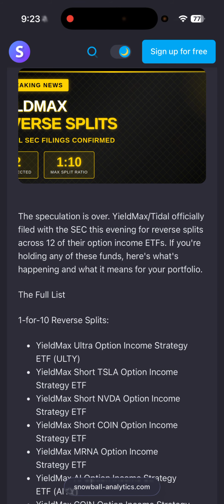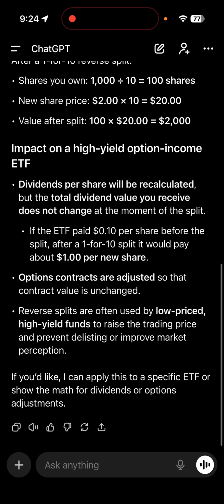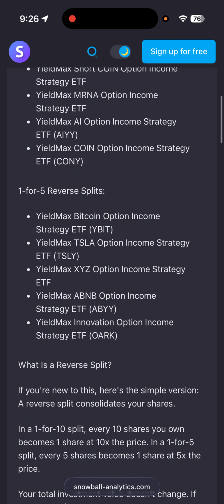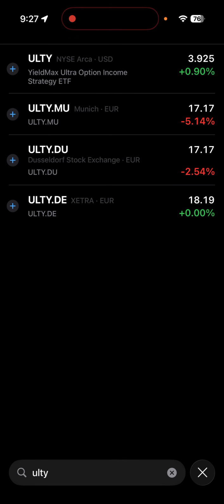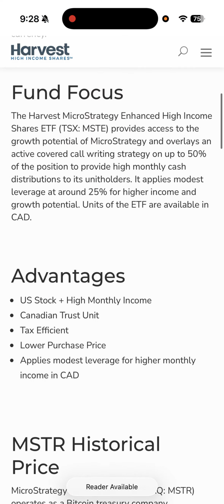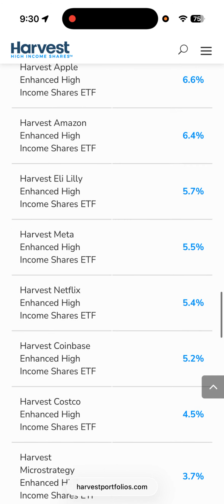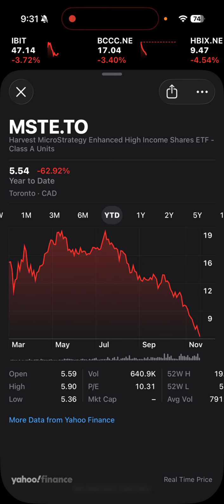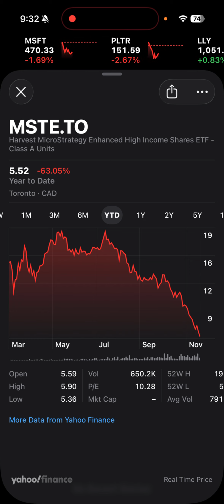Why Are ETFs Getting Reverse Split?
Looking at reverse splits and how they work and their impact on investors. Yieldmax has a history of making reverse splits, but is it possible that MSTE would be a candidate for a reverse split!?